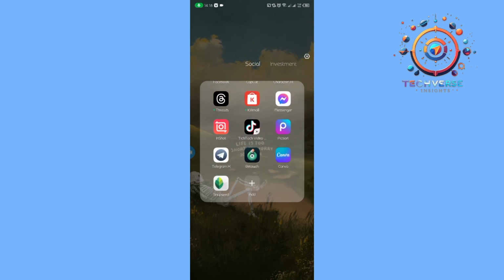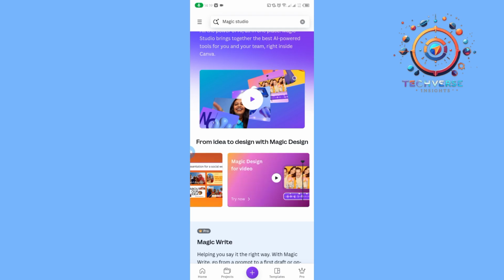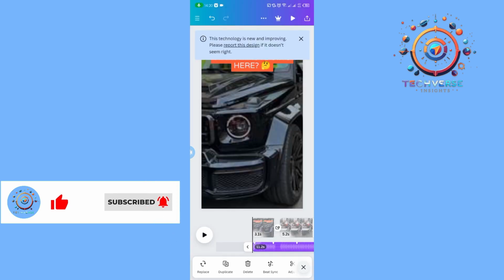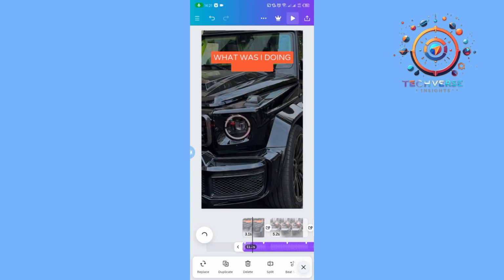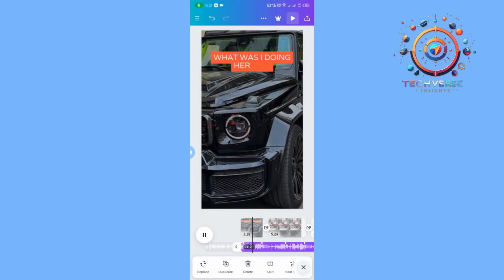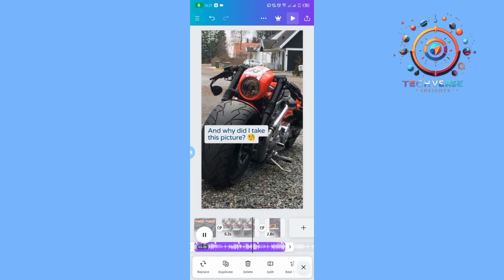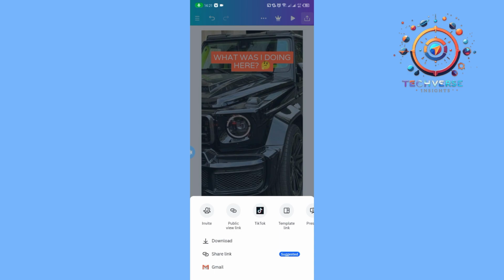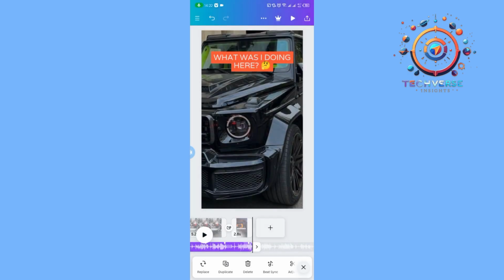How To Make AI Generated Music Video (Step By Step)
Dive into the world of AI-generated music videos with our comprehensive tutorial!
In this guide, we'll walk you through the process of using AI tools to generate captivating visuals that complement your music.
Learn how to harness the power of artificial intelligence to create stunning visuals, animations, and effects that synchronize seamlessly with your music tracks.
Discover tips, tricks, and best practices for producing professional-quality music videos with AI technology.